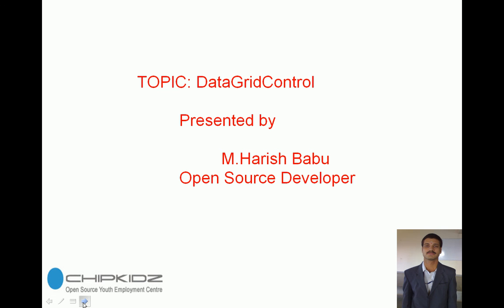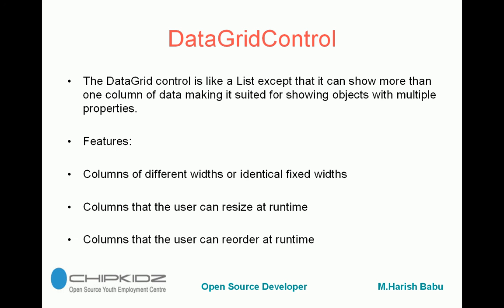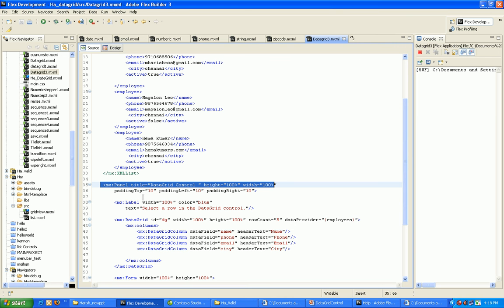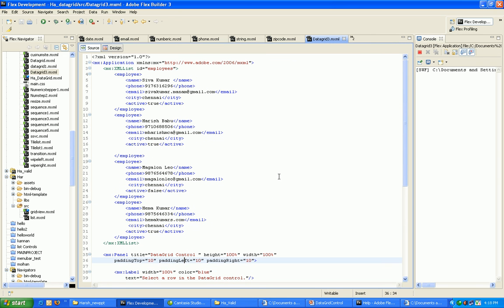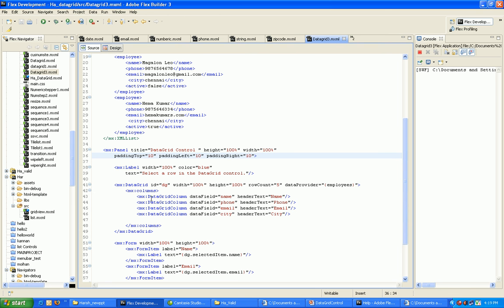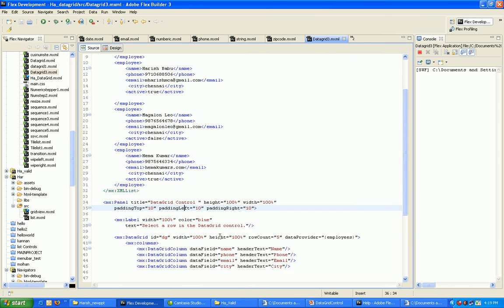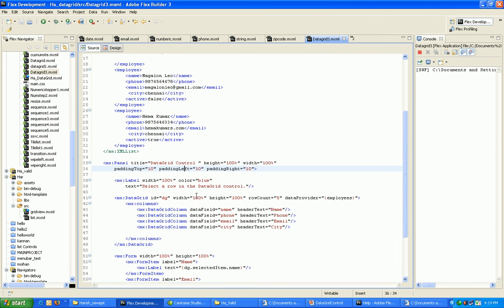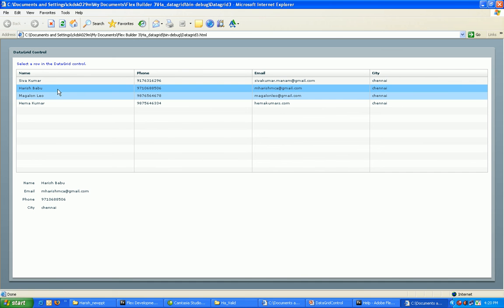DataGRidControl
This is used to select a particular employee details